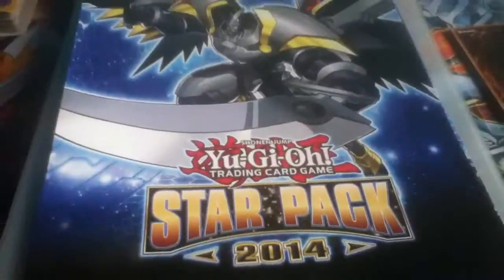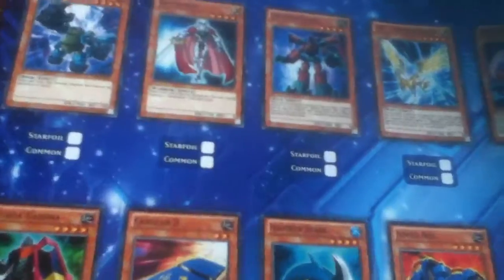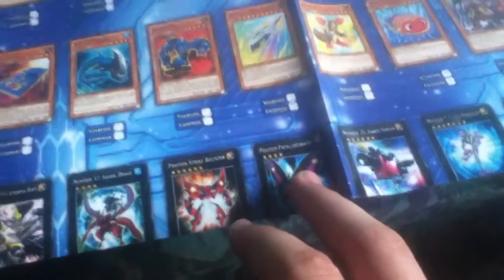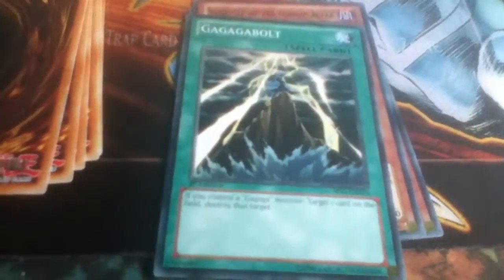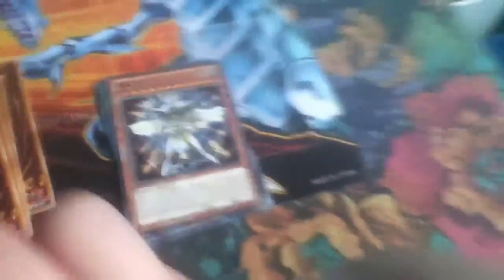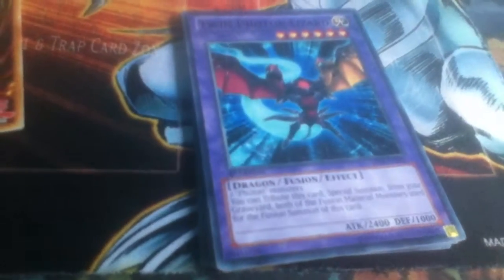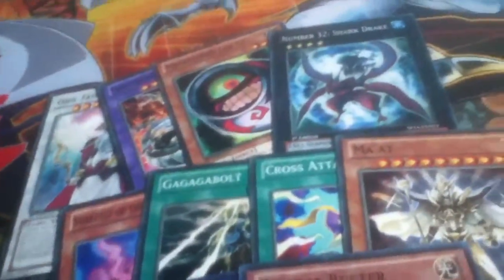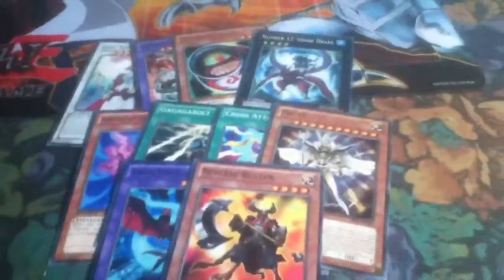Star pack unboxing